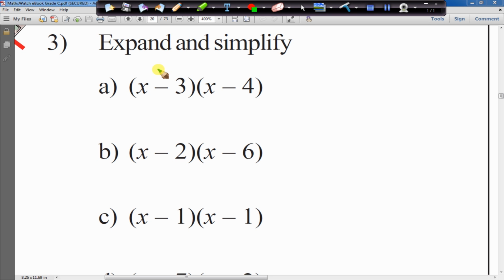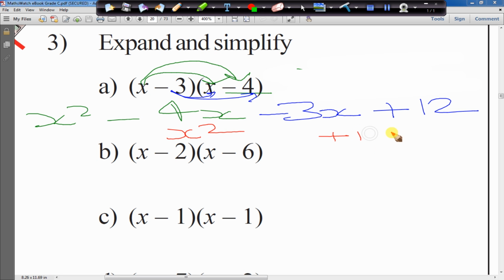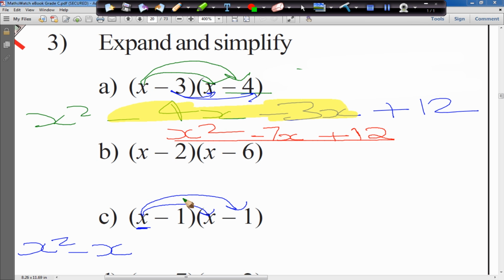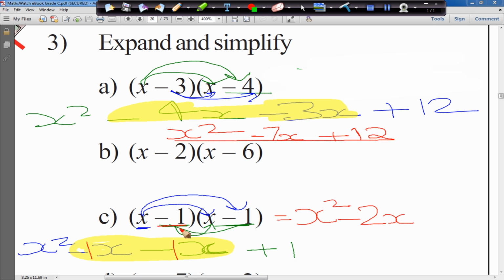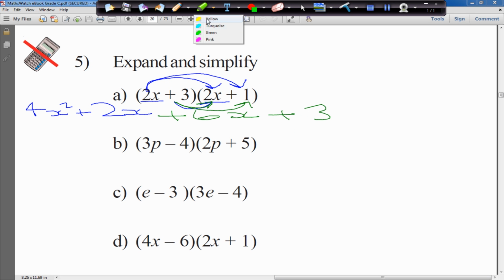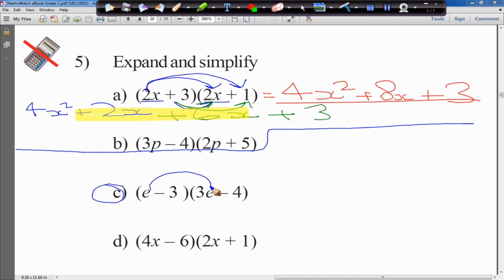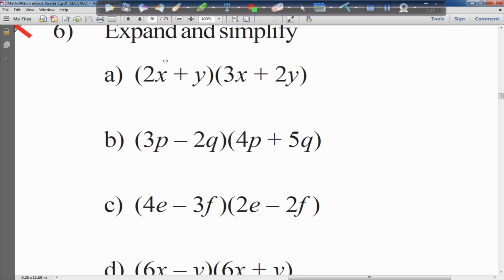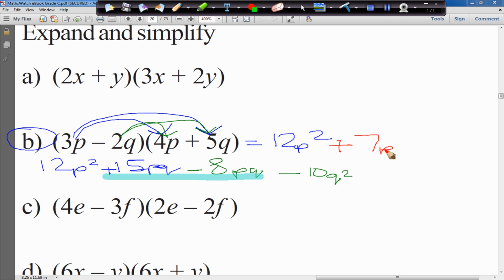clip 103 grade C Expanding n Simplifying Brackets 2